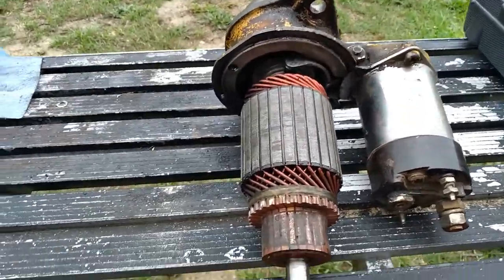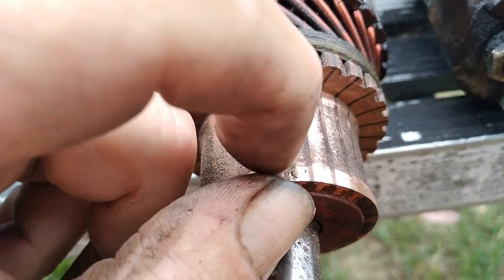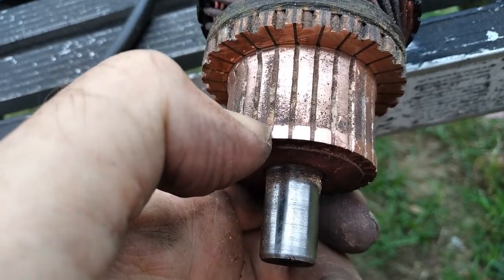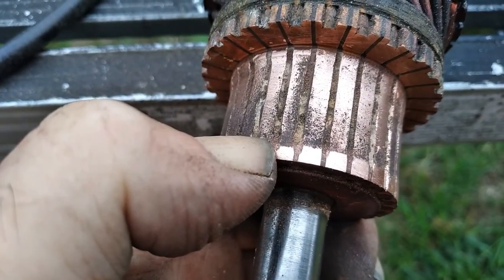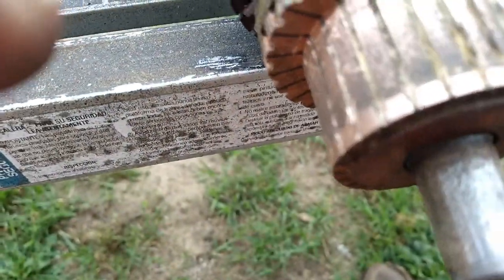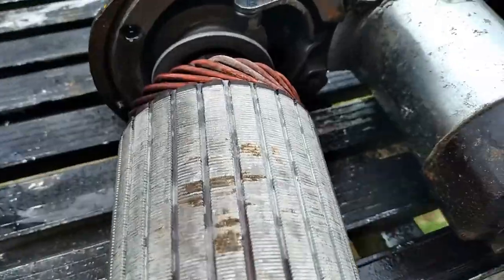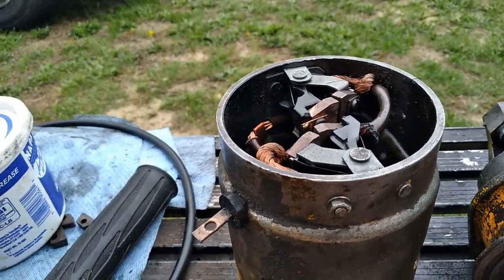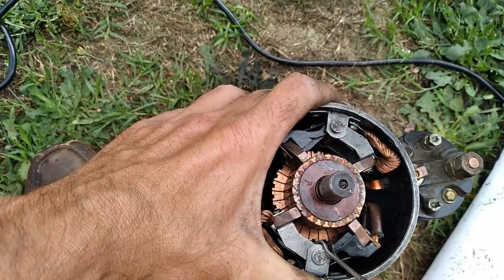Ferguson TO-35 Starter is Trashed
So, replaced the brushes, then tried to undercut the commutator strips on the armature. It actually spun the starter, weakly, but it spun. Only to find out the solenoid pull in coil was trash as well.
   Looks like new starter time. Meaning probably upgrading to 12v. It was worth a shot as the brushes cost all of about 4 dollars.
   Now just have to find the correct starter.